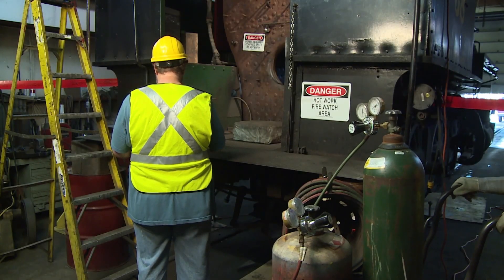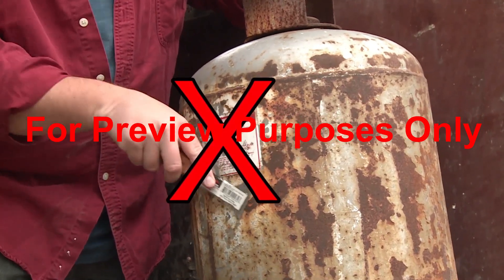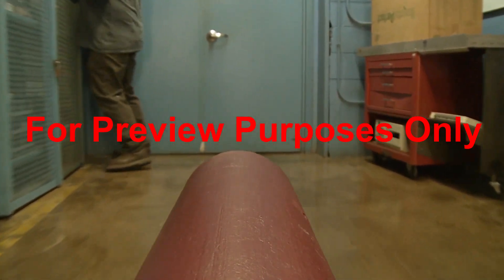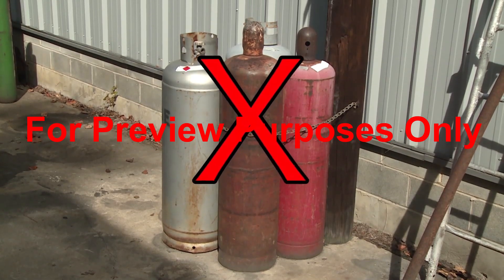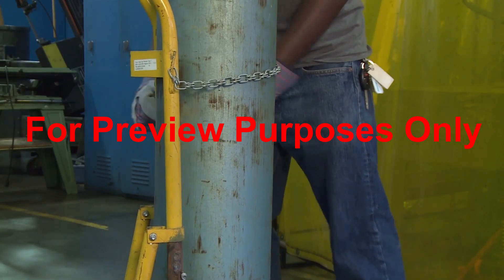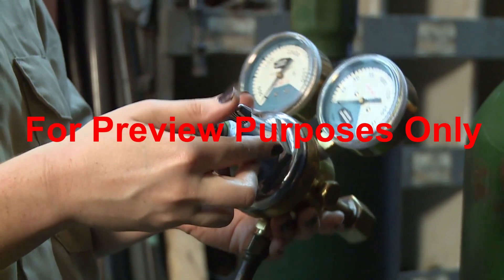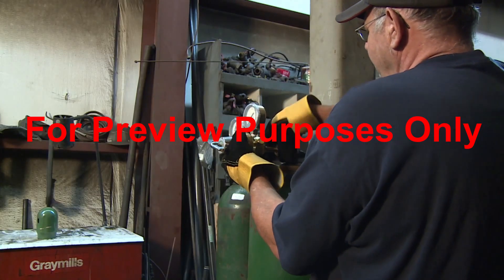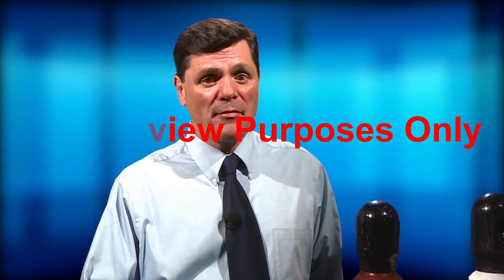Compressed Gas Safety Made Simple from SafetyVideos.com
Want a *COMPLETE training kit* including video, employee quiz, answer sheet, and Training Completion Certificate?  Complete training kit (without PREVIEW on video) can be purchased here:

This video provides essential training on the safe handling of *compressed gas cylinders*, focusing on their hazards, proper storage, transport, and usage. It offers detailed insights into avoiding accidents and managing leaks effectively.

- *Understanding Compressed Gases* Overview of different gases, storage methods, and the pressure levels involved.
- *Hazards of Compressed Gas Cylinders* Discusses risks associated with high pressure, flammable, toxic, and cryogenic gases.
- *Safe Storage Practices* Guidelines for storing cylinders upright, secured, and away from sunlight or ignition sources.
- *Transporting Cylinders Safely* Tips for using hand trucks, ensuring safety caps are on, and avoiding hand-rolling or dragging cylinders.
- *Connecting and Using Cylinders* Importance of regulators, CGA fittings, and proper procedures for connecting to systems.
- *Leak Detection and Emergency Response* Steps to test for leaks, tighten valves, and safely respond to gas leaks.

By understanding the properties and hazards of compressed gas cylinders and following safe practices, workers can ensure a secure workplace.